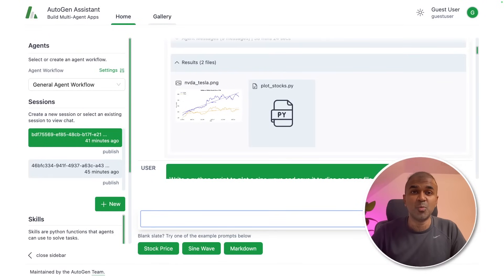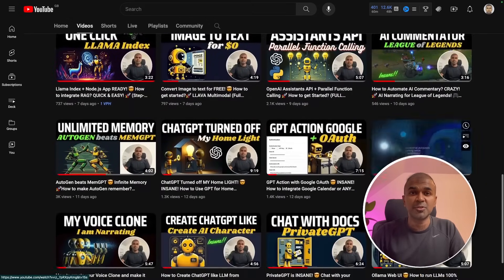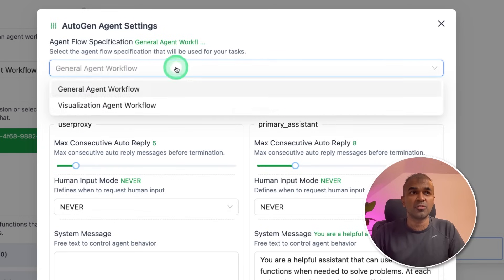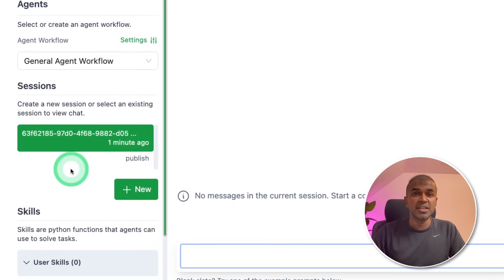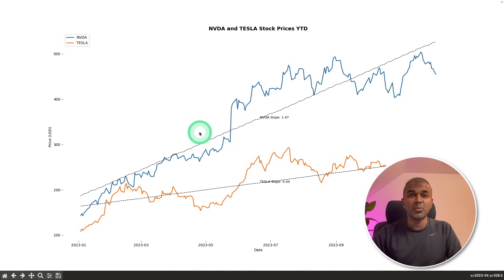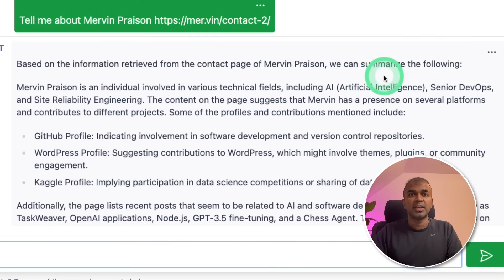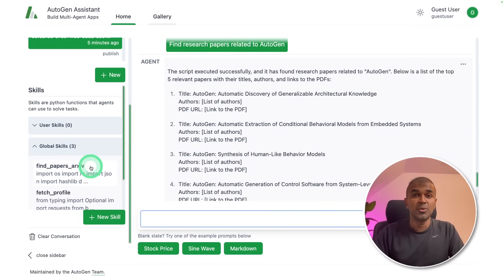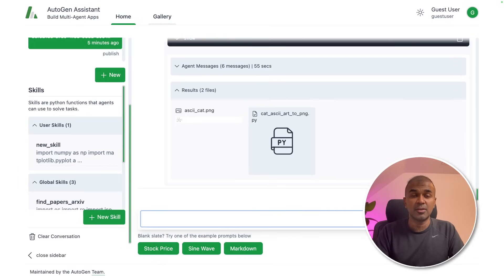AutoGen Assistant User Interface is AMAZING! Its Official. 🚀 Maintained by AutoGen Team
🚀 Discover the Incredible Autogen Assistant UI!

Managed by the Autogen Team, this tool offers an all-in-one interface to create amazing visualizations, custom functions, and much more!

📈 Generate charts, sine waves, tables, and images with Dolly 3!
🔧 Add your unique functions and customize for your specific needs.
📚 Learn to set up and navigate this state-of-the-art interface.
🧠 Enhance your projects with advanced AI features and user-friendly workflows.
🌟 Stay ahead in the AI world with our regular updates and tutorials!

🔖 Timestamps:
0:00 Intro to Autogen UI's Amazing Features
0:24 Setting Up Autogen Assistant
1:03 Customizing Workflows and Agents
2:57 Exploring Default Functions and Skills
4:01 Generating Visuals and Scripts
5:00 Fetching and Displaying User Profiles
6:02 Creating and Implementing New Skills

What if you could create amazing charts, sine waves, tables, and images all in one interface? In this video, we're going to explore the incredible capabilities of AutoGen Assistant. Get ready to be amazed by the power of this tool.